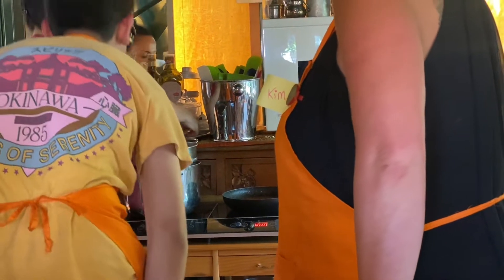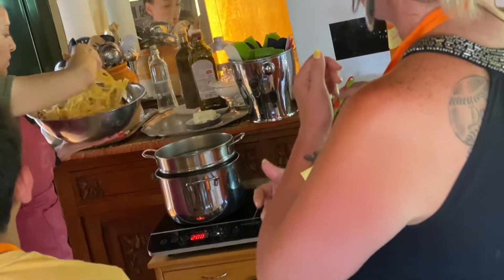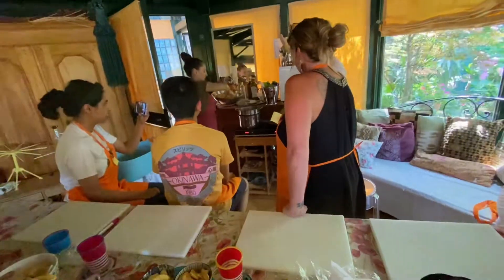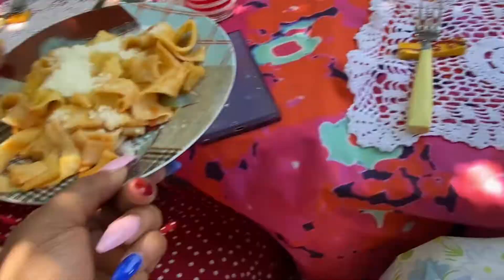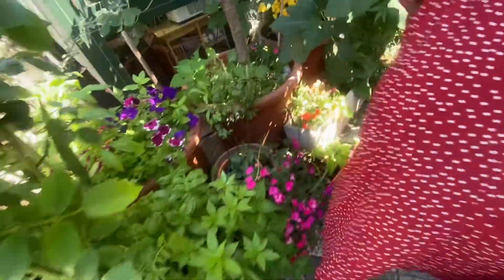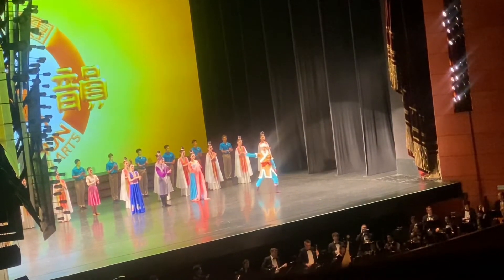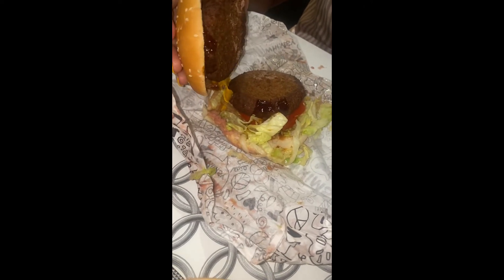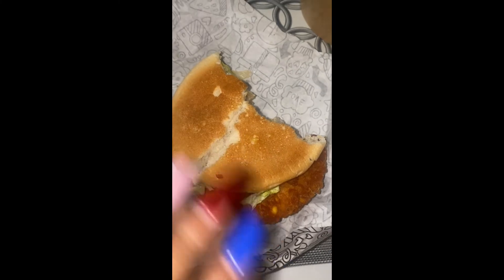Day 4 Milan Italy: Pasta Making Class And Ballet￼￼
My only regret for this day was that I did not record myself making the pasta simply because there was a ton of people in the room was basically like a small class and I didn’t want it to be weird with me take it out my phone just recorded myself￼.